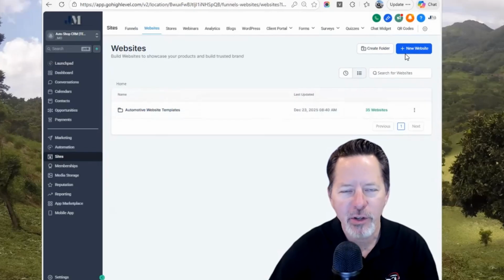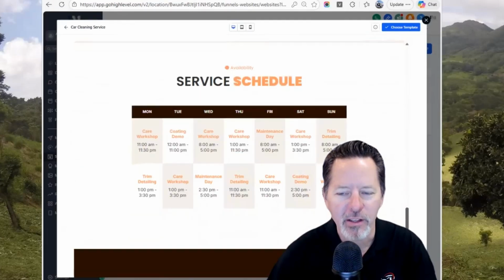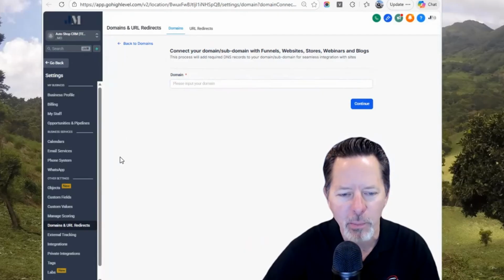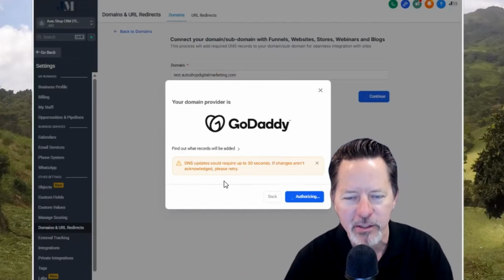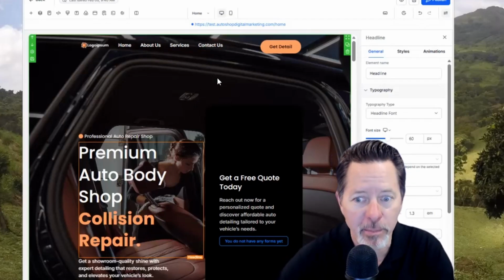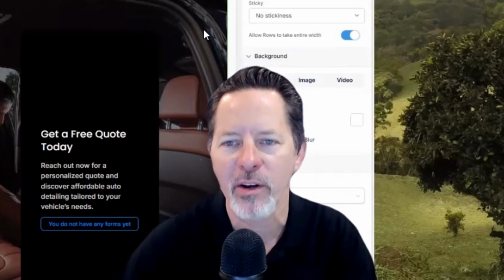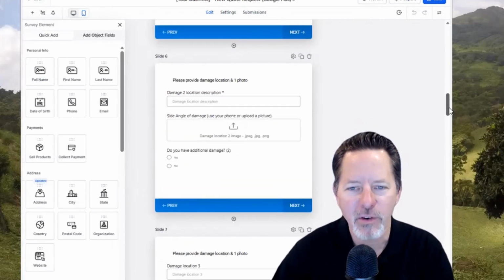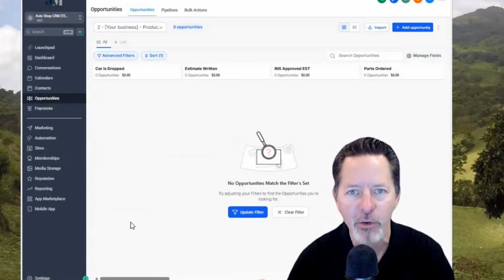Build a $5,000 Auto Shop Website in 1 Minute | Go High Level Tutorial (2026)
Build a $5,000 Auto Shop Website in 1 Minute using Go High Level.  In this Go High Level Website Tutorial 2026 for Auto Repair, Auto Body and Collision Shops (2026), I walk you through how to instantly deploy a high-converting auto shop website using GHL website templates. This video is perfect for auto repair shops, auto body shops, collision centers, detailers, and PDR shops looking for a fast, modern Go High Level website.

If you've ever struggled with a webite for your shop just need a go high level website tutorial, auto repair website builder, or auto shop website design, this step-by-step training shows you exactly how to build a fully functional site in under 60 seconds.

Whether you're starting from scratch or replacing an outdated site, this walkthrough shows you exactly how auto shops can launch a fast, modern, high-converting website that connects directly to:
✔ How to find & use Go High Level website templates
✔ Auto shop website setup in 1 minute
✔ Connecting domains inside GHL
✔ Customizing images, text, branding & layouts
✔ How your website connects to CRM, quotes, reviews & workflows
✔ The fastest way to launch a professional auto shop website without hiring a designer
✔ Where to find Go High Level auto shop website templates
✔ How to deploy a full auto shop website in under 60 seconds
✔ How to connect your domain with one click (GoDaddy example)
✔ How to customize pages, images, forms & branding
✔ Why Go High Level websites convert better for auto shops
✔ How your website ties into your CRM, quote forms, automations & marketing

This is perfect for shops that:
- Don’t have a website yet
- Have an outdated website
- Want full control without paying a designer
- Want a fast, modern, mobile-optimized site
- Want a site that connects to CRM, quotes, reviews, automations, and ads

If you want a clean, modern, high-converting website for your shop, this video shows you the easiest (and fastest) way to do it.

00:00 – Intro: Build a $5,000 Auto Shop Website in 1 Minute
00:18 – Why Auto Shops Need a Modern Website
00:40 – Where to Find Automotive Website Templates in Go High Level
01:05 – Choosing a Professional Automotive Template
01:40 – Previewing GHL Auto Shop Website Designs
02:10 – Starting the 1-Minute Website Build
02:30 – Adding the Automotive Website Template to Your Account
03:00 – Customizing Images, Text & Branding
04:00 – Connecting Your Domain (One-Click Setup)
05:10 – Publishing the Website Live
05:45 – Testing the Live Website
06:15 – Editing Pages & Changing Photos
07:00 – Updating Buttons, Logos & Header Sections
07:40 – Connecting Forms, Surveys & Quote Requests
08:20 – Adding Automations & CRM Pipelines
09:10 – Why Auto Shops Should Use GHL Websites
09:40 – Next Steps + Snapshot Link
10:00 – Outro + Subscribe

About James
James Griffin is the founder of Auto Shop Marketing Pros, helping auto repair, collision, and PDR shops grow through proven digital marketing systems including Google Ads, Facebook ads, CRM automation, and lead follow-up workflows.

Schedule an Auto Shop Strategy Session to discuss how we can help your auto shop increase it's car count. This is a one-on-one session specifically for Auto Repair Shops, Auto Body Shops, Paintless Dent Repair Shops, Detailers, and Auto Customization shops. The goal is for you to generate more leads through more calls and more quote request, to ultimately drive more sales and profits. ⁠⁠Click here to schedule now.⁠⁠